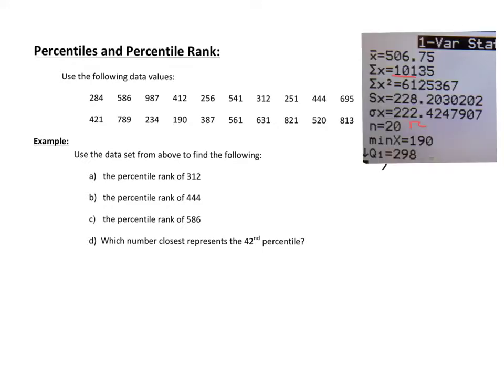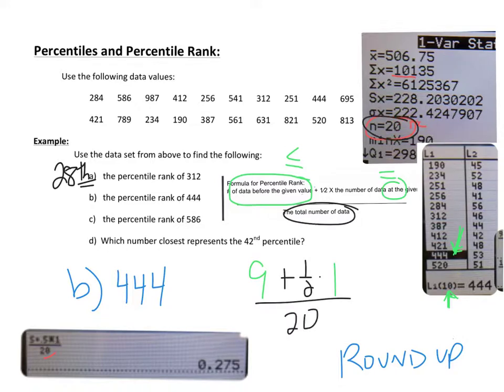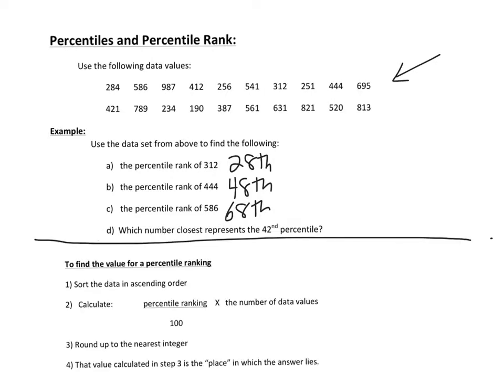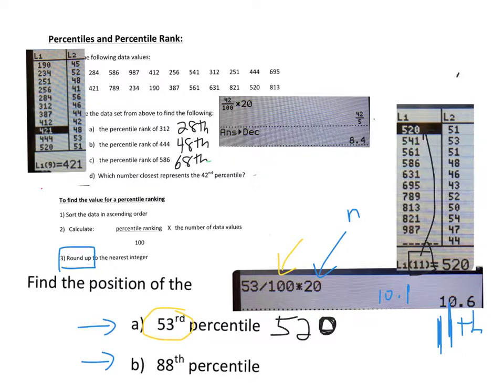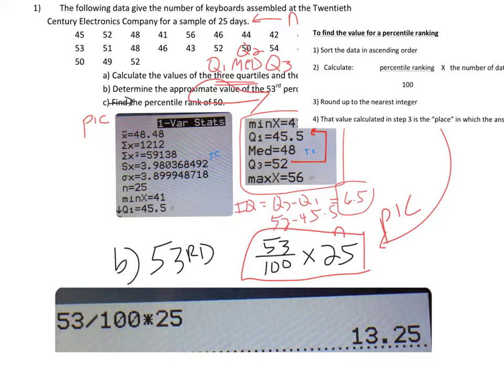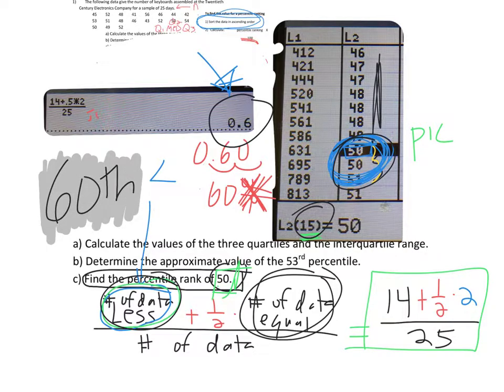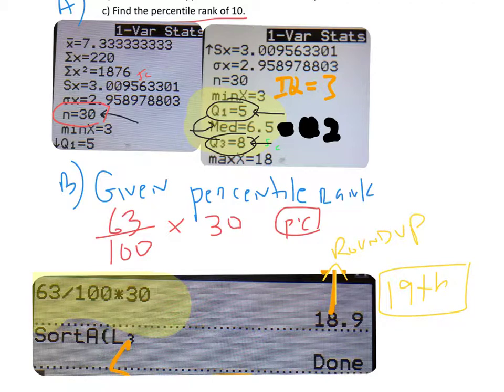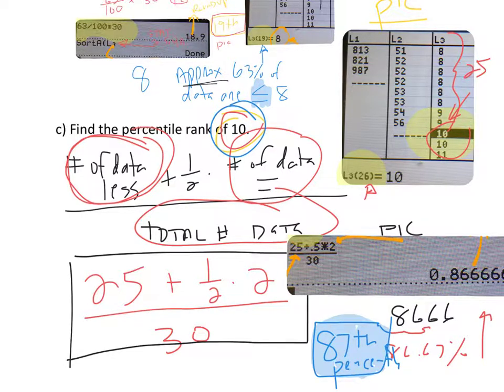Percentiles and Percentile Rank Video Lesson